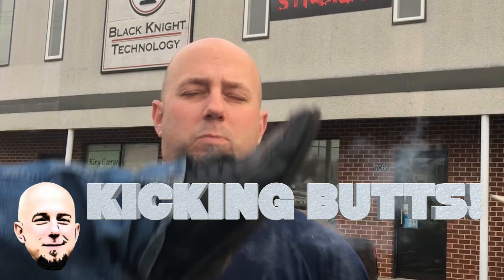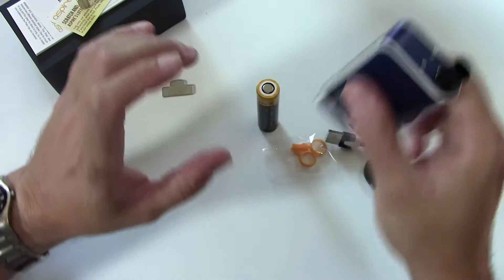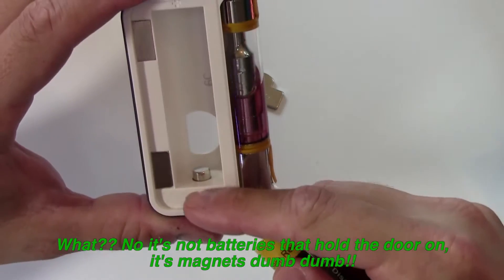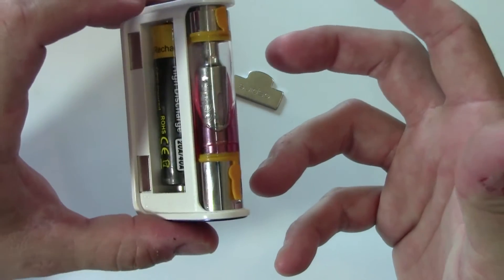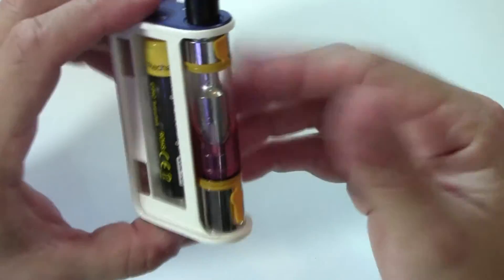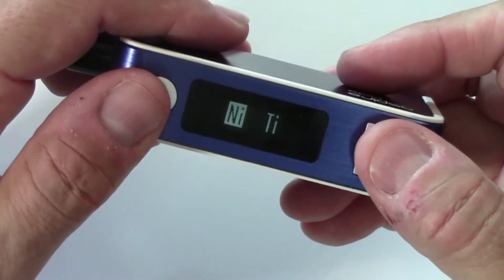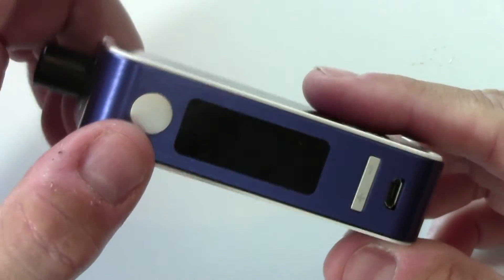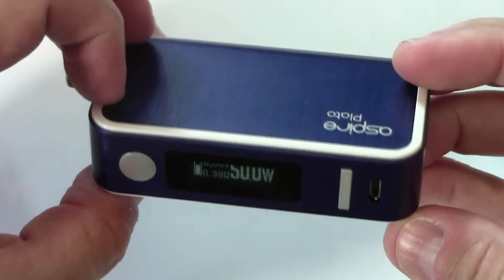Aspire Plato Review, Compact, Stylish and a GREAT Performer! Kicking Butts!!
Aspire has done it again with this fantastic new setup aimed at both beginners and intermediate/advanced vapers. This all-in-one kit is a 50 watt device that also has temperature control functionality along with adjustable airflow.
This little marvel also has multiple coil(BVC or sub ohm) options. So, whether you enjoy a mouth to lung style or a direct to lung style, the Plato has you covered. Simple but Complete!
The Plato’s firmware can be updated via the micro USB port.

Features:

50 Watts
Temperature Control
Compatible With All Cleito Coils –4.6ml E-Liquid Capacity(Sub Ohm/ Direct Lung Inhale)
Compatible With All Nautilus Coils –5.6ml E-Liquid Capacity (Mouth-To-Lung)
Firmware Upgradeable
Replaceable 18650 Battery
Easy To Clean
Replaceable 510 Drip Tip
Passthrough Charging

Contents:

Plato All-In-One
Micro USB Cable
Nautilus 1.8ohm BVC Coil Head
Cleito 0.4ohm Sub Ohm Coil Head
Stainless Steel Drip Tip
Delrin Drip Tip
Aspire 2500mAh High Discharge 18650 Battery
Extra Seals & Rubber Stops
Atomizer Changing Key

Vaping Advocacy websites! Join these organizations and help them fight for our rights to vape!!